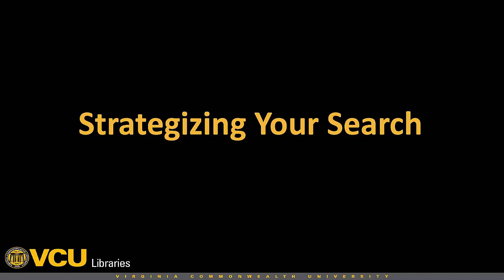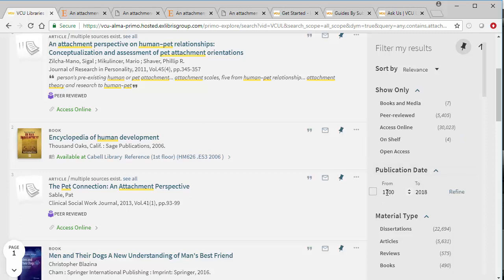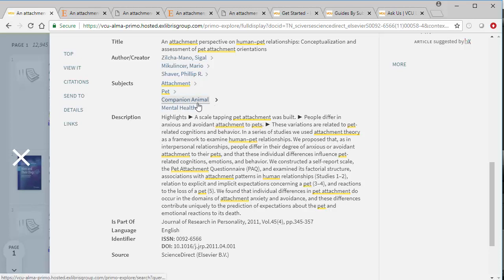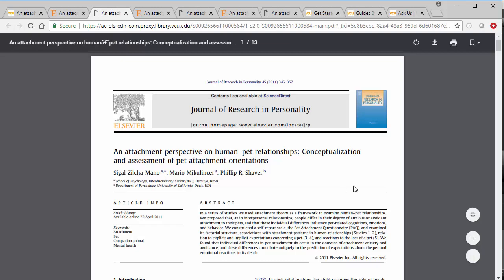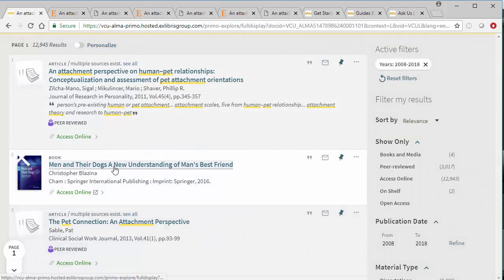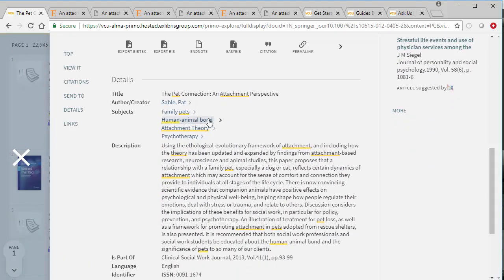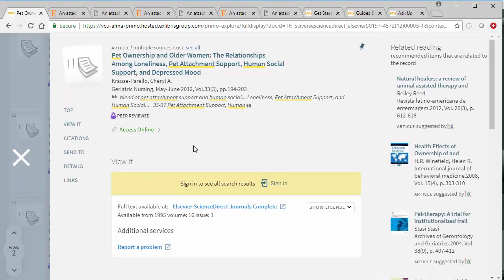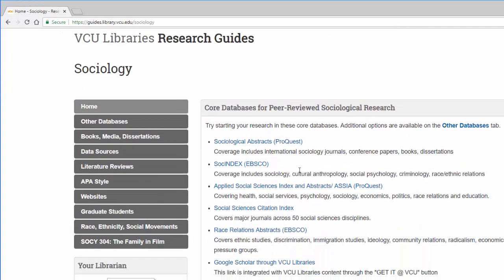Strategizing your Search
This video demonstrates how to effectively use VCU Libraries Search to view articles, navigate to data sources, view subject specific guides, and download articles as PDFs.